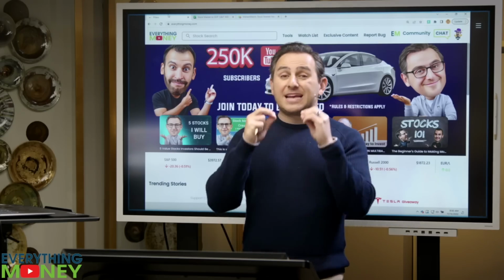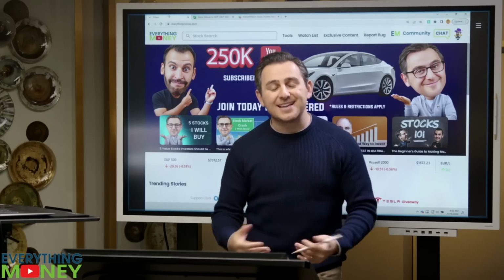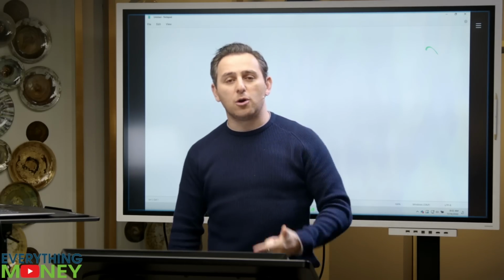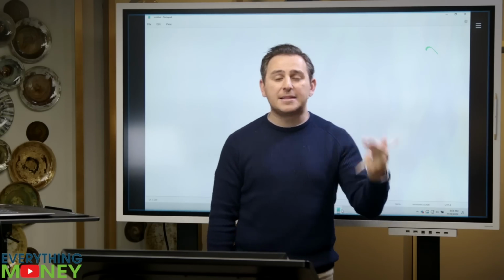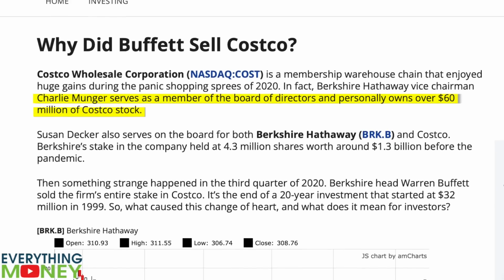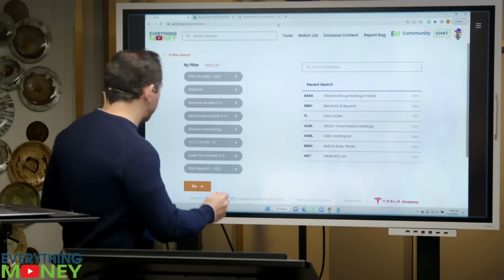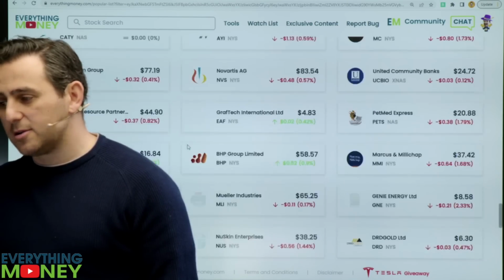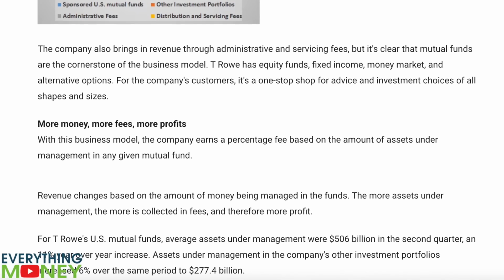Stocks that will give you 10x returns | Multibagger Stocks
There are stocks that will give you 10x returns called multibagger stocks. But how do you find multibaggers? Where are they hiding? Paul Gabrail will go deeper into these 10x and 20x capable stocks in today's value investing video.

0:00 What is a multibagger stock?
0:34 Two methods to value investing
1:37 Compounding is key. How does it work?
3:28 The 4 main metrics for multibaggers
5:29 Finding multibaggers explained

--Video Editing by Justin Nelson--